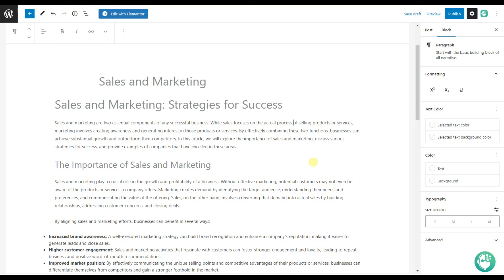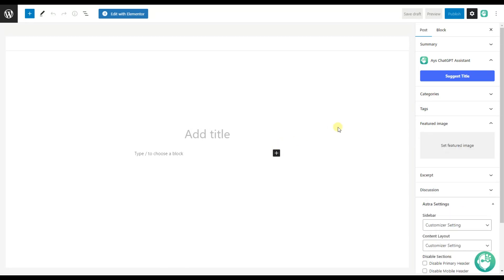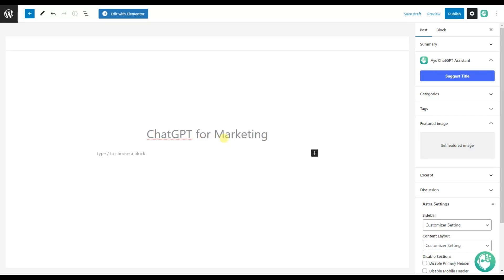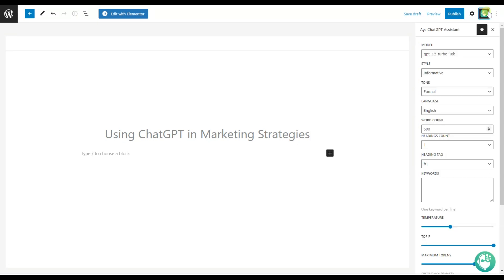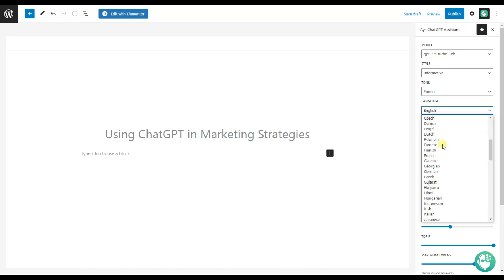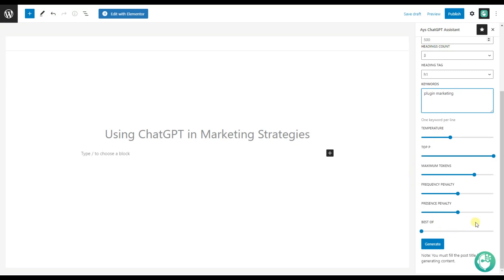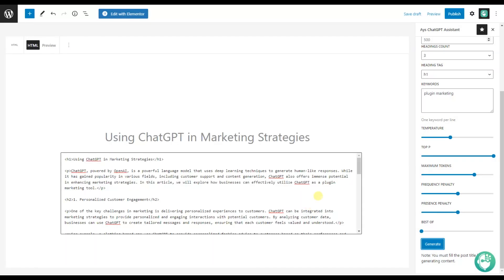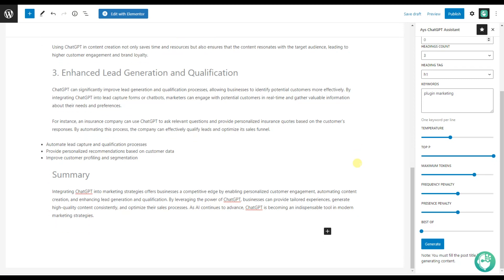How to Write Blogs and Articles - AI Content Creation in WordPress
Are you tired of struggling with writer's block?

Do you want to create eye-catching content effortlessly?
📹 In this tutorial, we're diving into the world of content creation with the ChatGPT AI Assistant Plugin.

🤖 Discover how to make the process of writing a blog post or an article even easier with the AI plugin.

Whether you're a content creator, blogger, or marketer, this tutorial will show you step-by-step how to use the plugin's features to generate engaging content in a matter of minutes.

Customize content generation based on your unique writing style and audience.